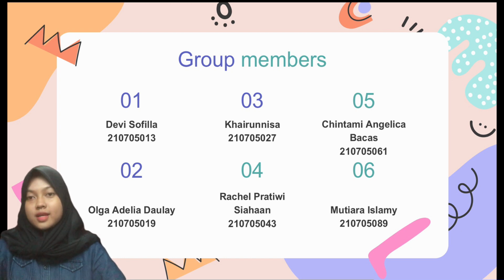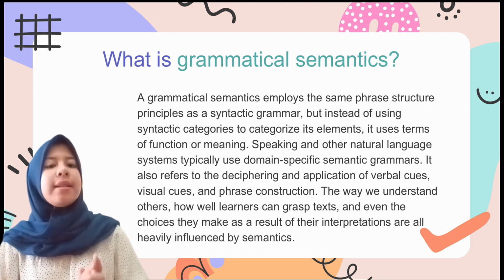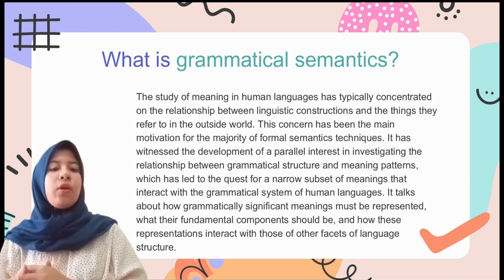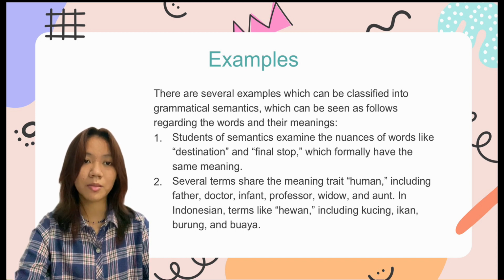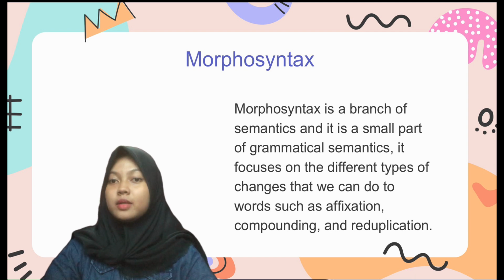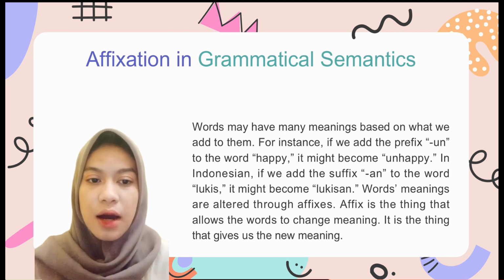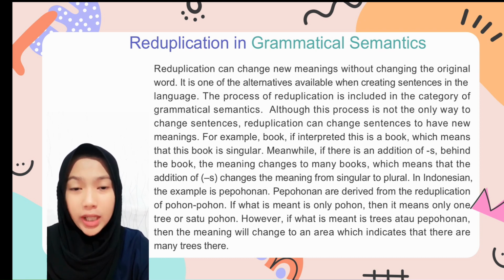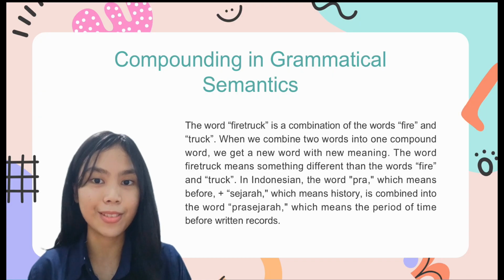Grammatical Semantics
Presentation video of Grammatical Semantics group:
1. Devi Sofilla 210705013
2. Olga Adelia Daulay 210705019
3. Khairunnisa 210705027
4. Rachel Pratiwi Siahaan 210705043
5. Chintami Angelica Bacas 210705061
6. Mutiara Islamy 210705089